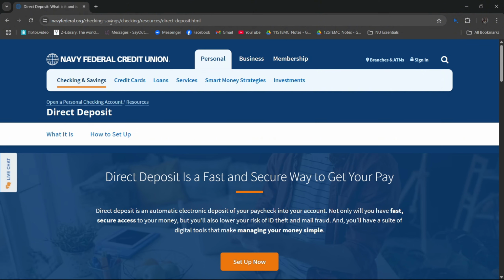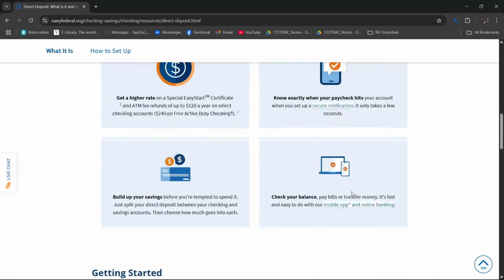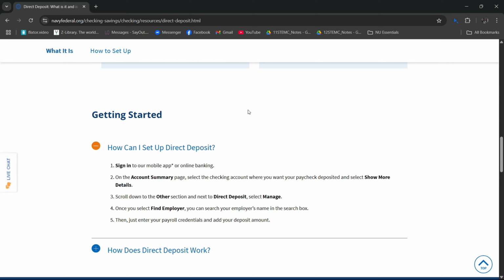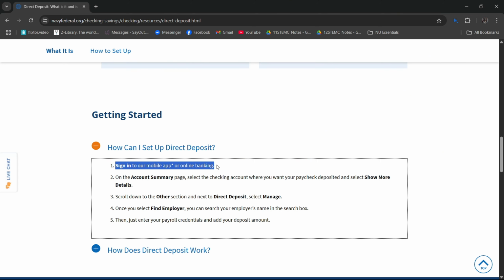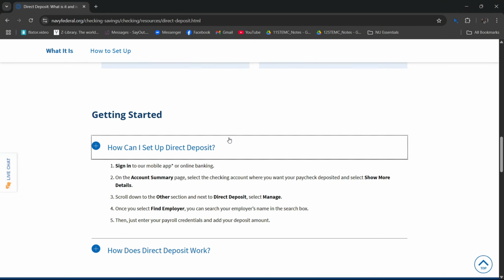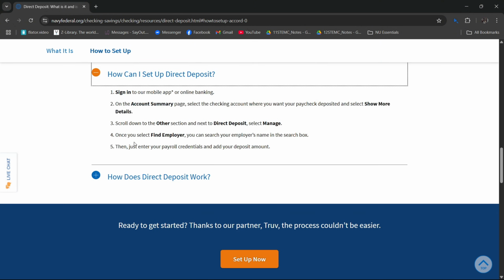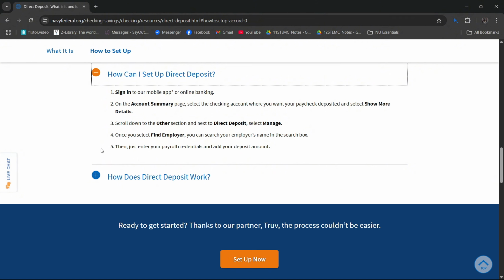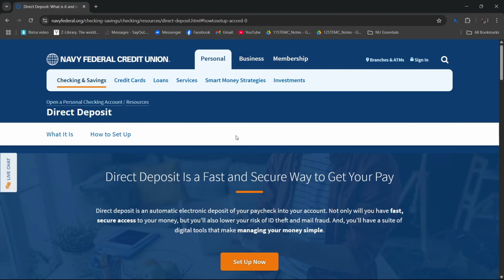How To Set Up Direct Deposit On Navy Federal App 2025 (Quick Way)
Looking to receive your paycheck faster? In this quick tutorial, learn how to set up direct deposit on the Navy Federal Credit Union app in just a few easy steps. Whether you're using iPhone or Android, this guide will help you activate direct deposit for faster, secure payments.

✅ What You’ll Learn:

How to find your Navy Federal routing and account number
How to fill out and submit a direct deposit form
Set up direct deposit for payroll, benefits, or tax refunds
Works on the latest Navy Federal mobile app 2025